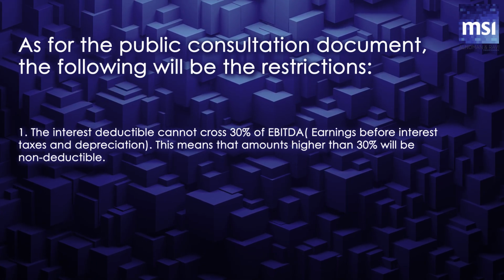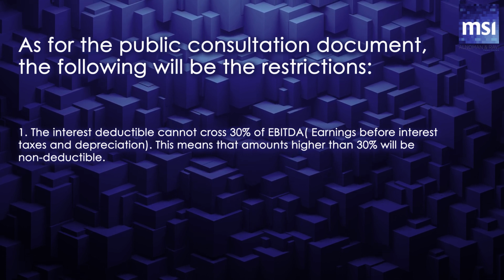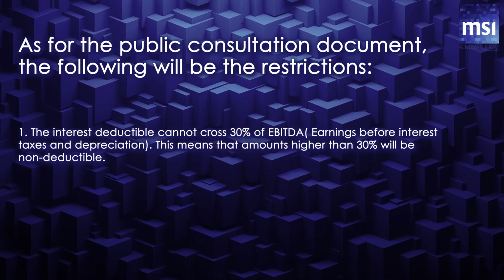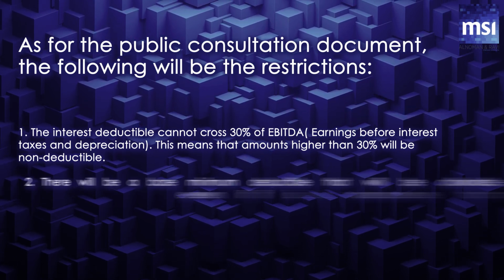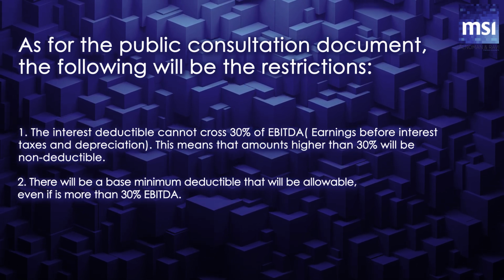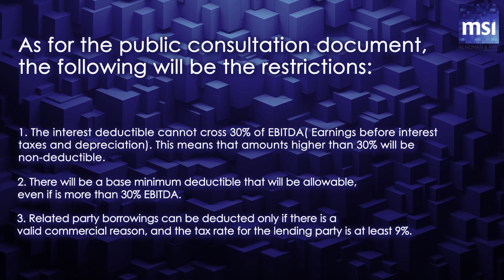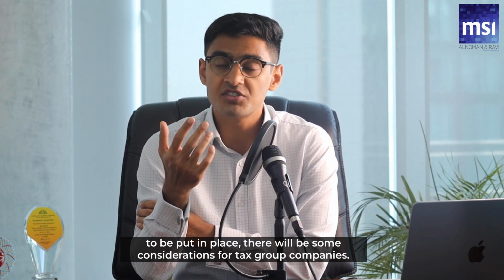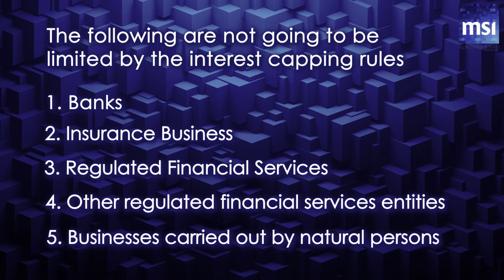Non-Deductible Expenses & Loss Offsetting in Dubai | 9% Tax UAE | Interest Capping & Carry Forward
Here we will discuss the aspects of the CT (corporate tax) consultation document, released by the MOF that discusses, non-deductible expenses, offsetting losses, and the interest capping rules. The objective of these restrictions in reducing the tax liability is to make sure that no taxable person takes undue advantage of the CT regime or makes excessive deductions.

The Bottom Line: If non-deductible expenses are wrongly deducted in the taxable income calculation, the tax liability will reduce and we can be fairly confident that there will penalties for the same.

Time Stamp-
0:00 Introduction to nonallowable expenses in corporate tax in UAE
0:41 What are the Interest Capping Rules in UAE?
2:03 What expenses are nondeductible under corporate taxes in UAE?
3:03 Can we carry forward losses in the UAE?
3:59 Conclusion of nondeductible expenses & Loss carry forwarding in the UAE

We are one of the oldest audit firms based out of UAE, with over 30 years of experience. This makes us one of the pioneering audit firms in the UAE. We are experts in Audit, Accounting, Taxation & Consultancy related services. Get in touch with us for more professional advice on your company's VAT compliance requirements in UAE.